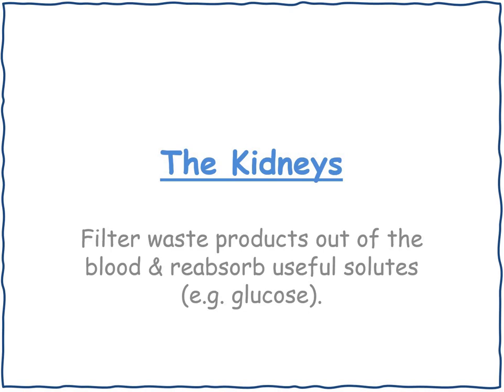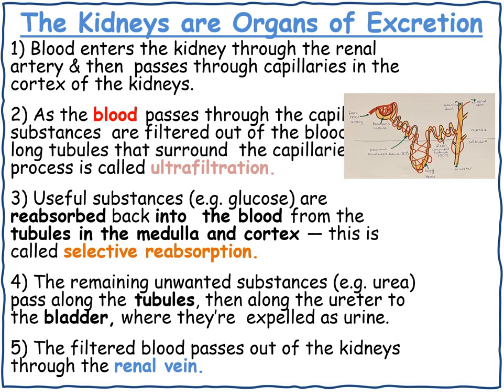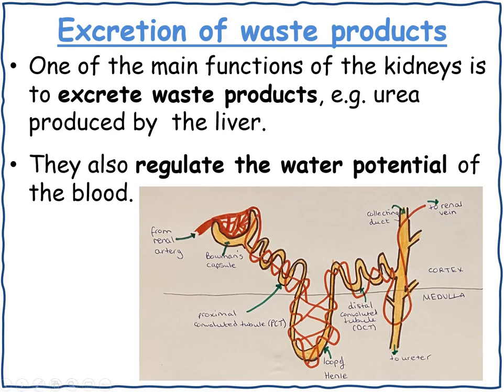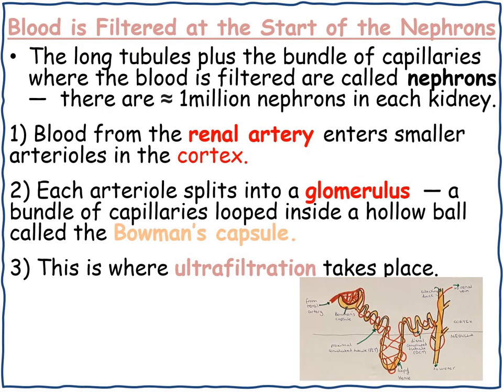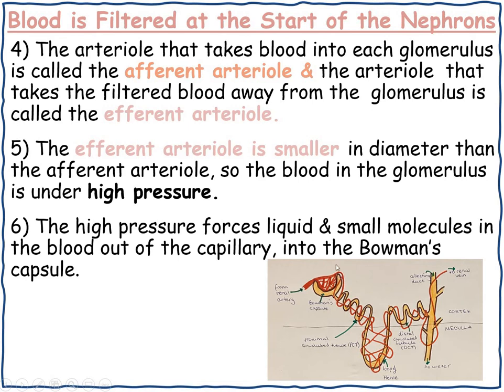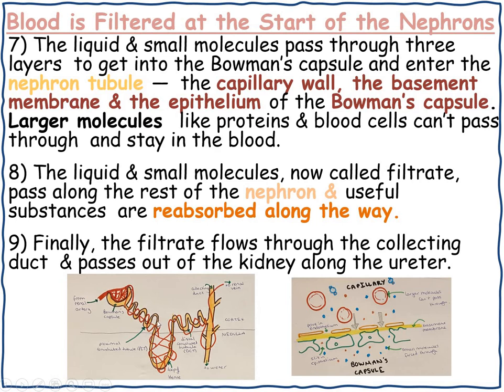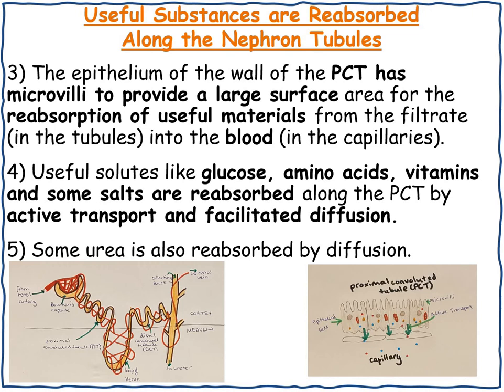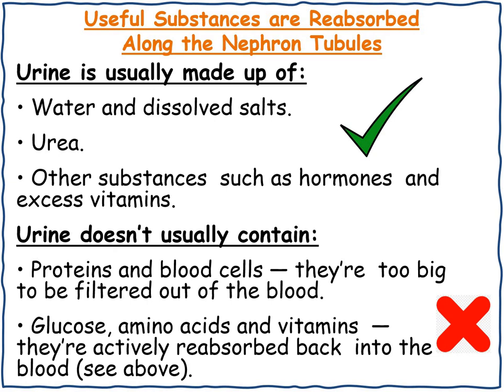Kidney Introduction A-level Biology (water regulation)